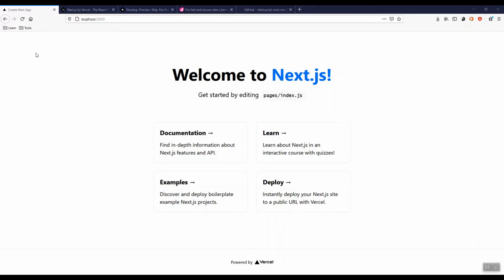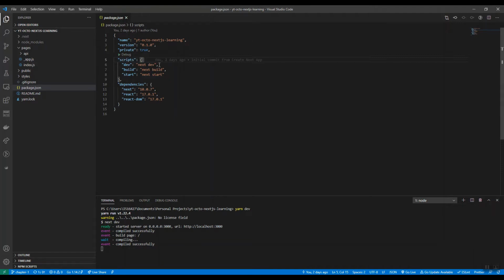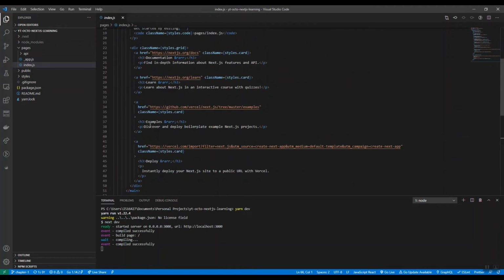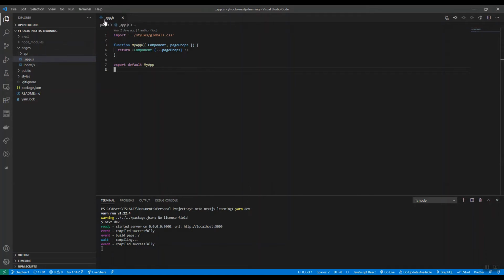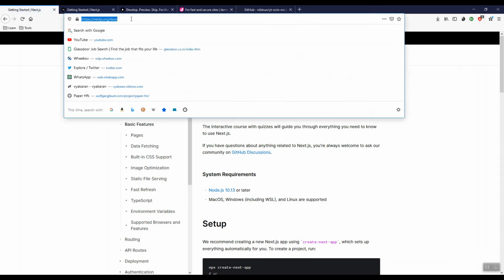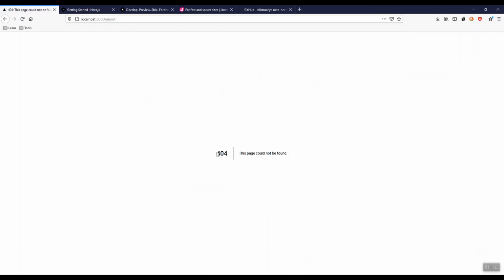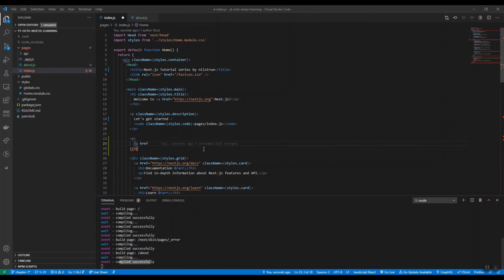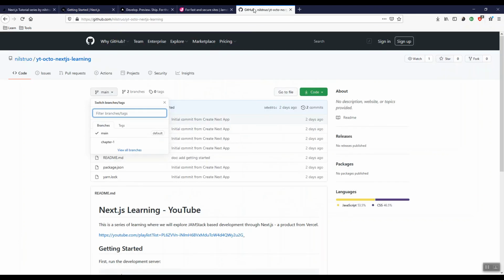1.2 Project setup - Next.js creating new pages| nilstruo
In this video, we will set up our next.js project and will also see how we create new pages in next.js website. This is our second video in our next.js learning series where we will explore Next.js and also be building a production-grade project.

⏰⏰TIMECODES⏰⏰
0:00 Video overview
0:18 Project setup
1:14 App structure explanation
3:48 Importing CSS in next.js components
5:20 Running the app
6:12 Creating new pages